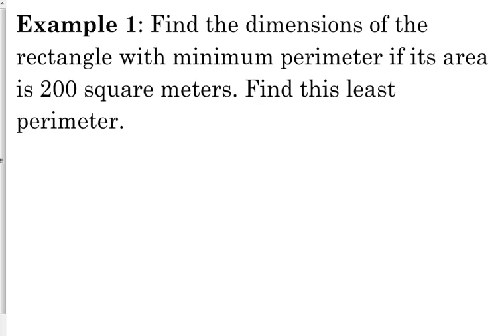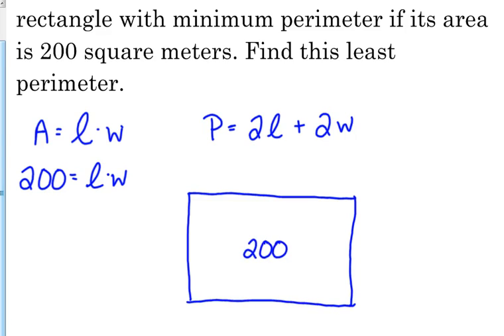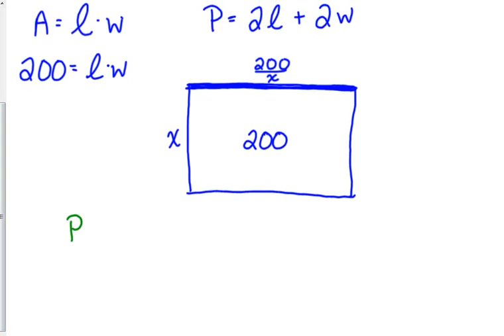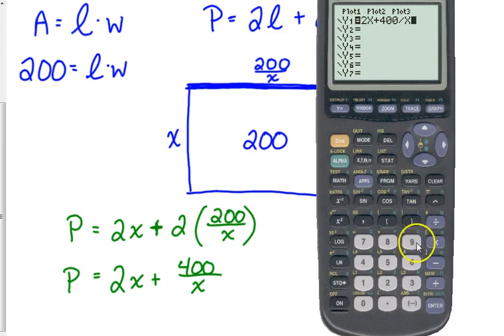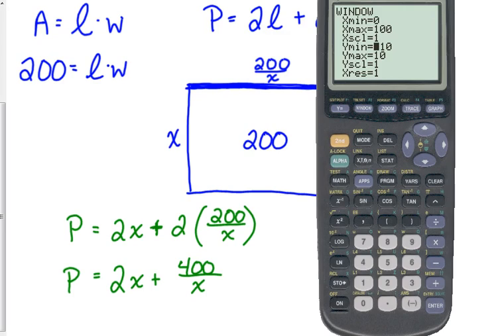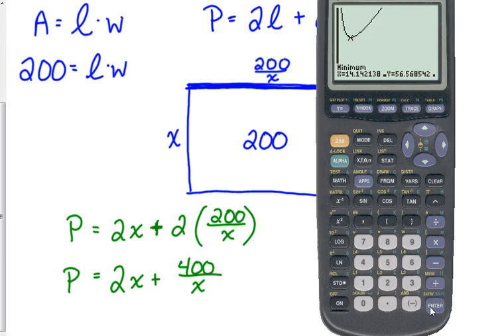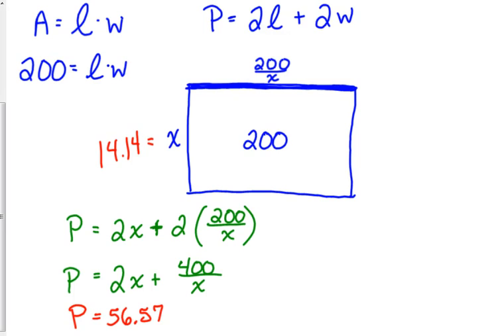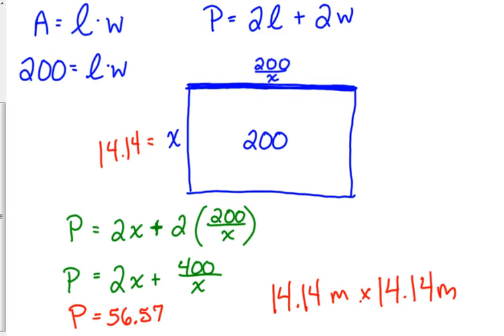Day 13 Lesson~Rational Word Problem